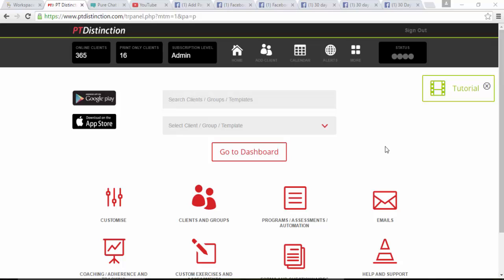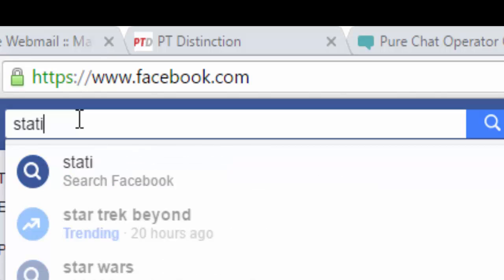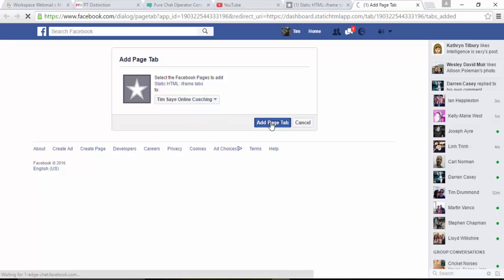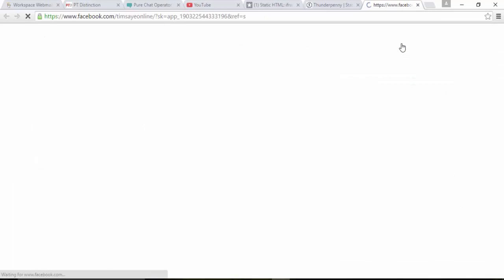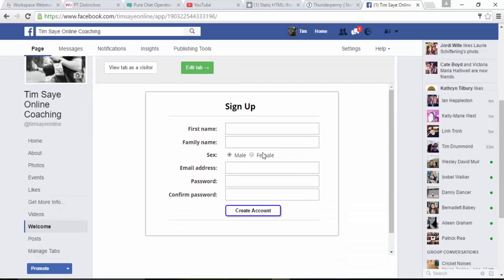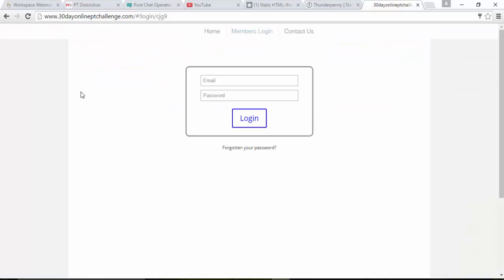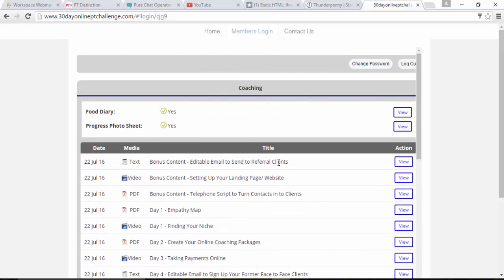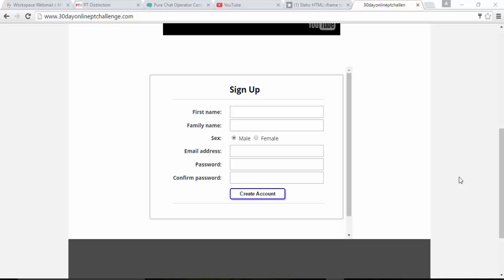Sign Clients Up Directly From Facebook With PT Distinction - The Best Online Personal Training Softw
The worlds best online personal training software allows you to sign up potential clients directly from your Facebook Page! This can be for full packages, lead magnets or free trials.

After this 4 minute set up your clients can automatically sign themselves up for your services directly from Facebook.

Just one more way PT Distinction is helping you get more online personal training clients.